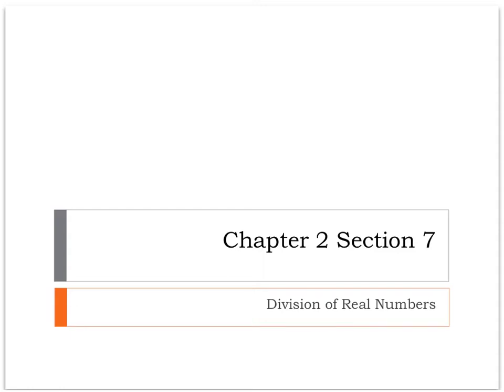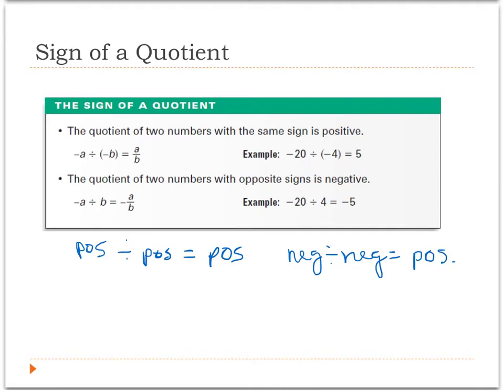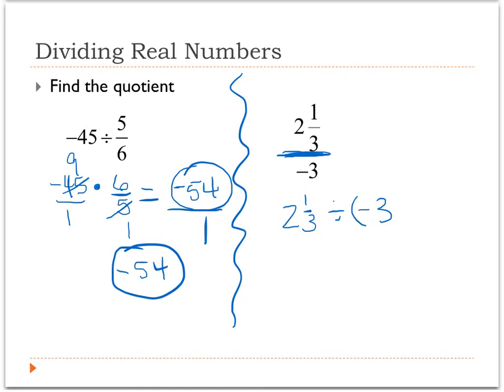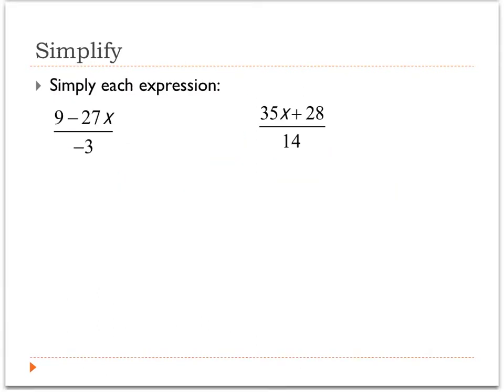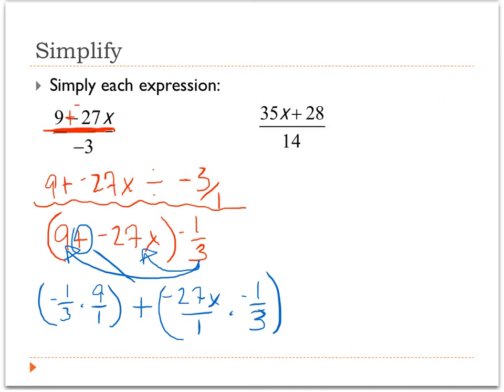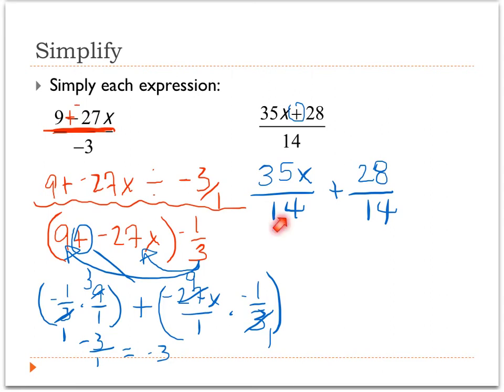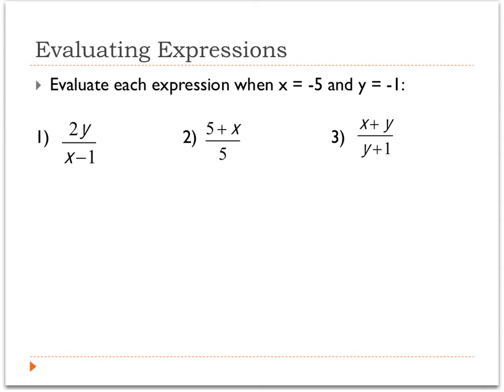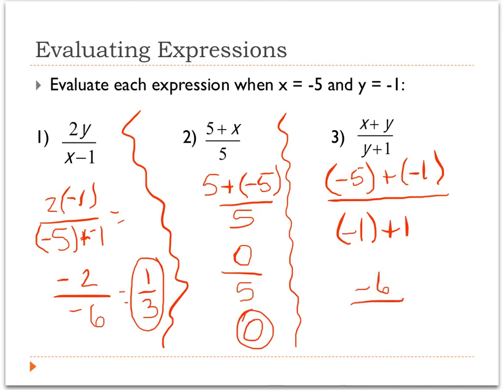2.7 Dividing Real numbers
2.7 Dividing Real Numbers